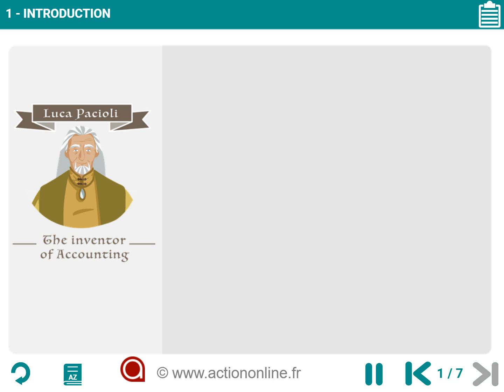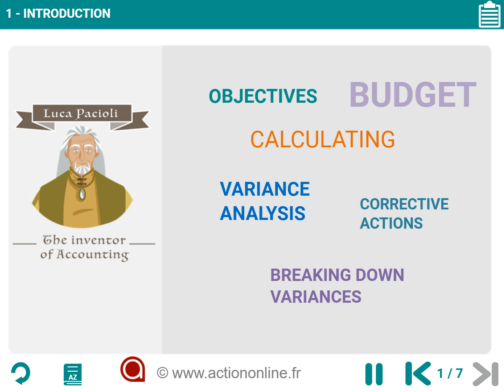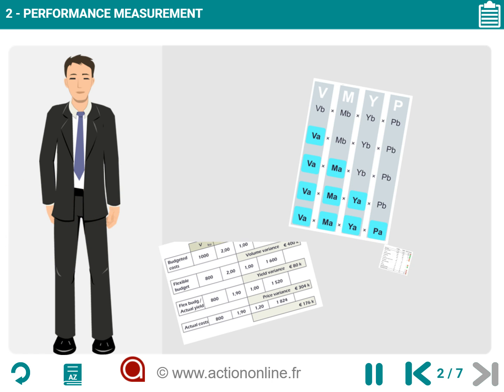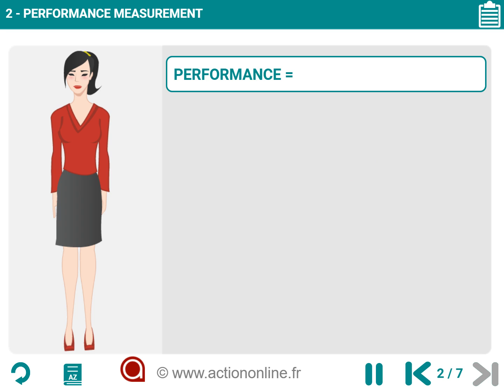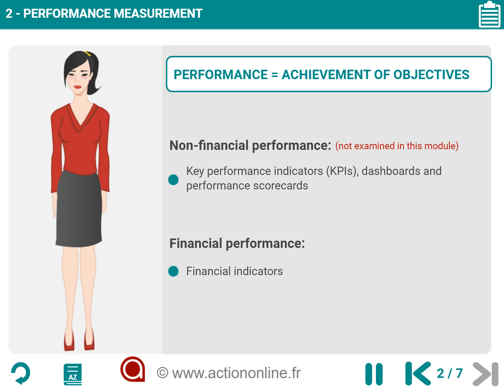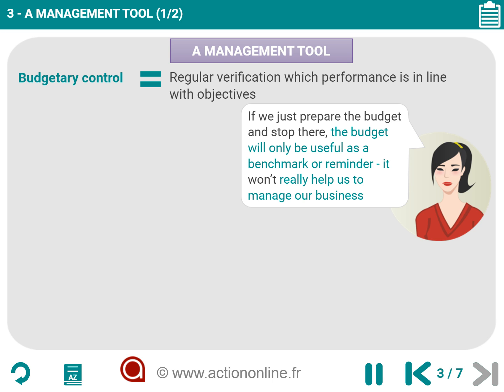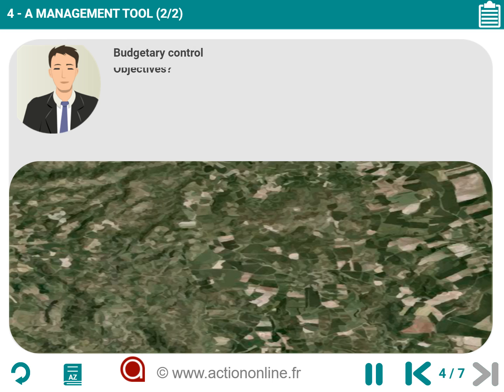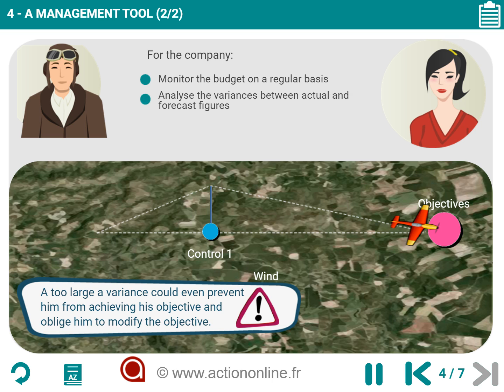P7EN2019 - Module: Variance analysis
This module is included in the course 7: Budget preparation

Learning goals:
1- Understand the breakdown of variances
2- Know how to calculate variances

This module contains 5 chapters:
- Introduction
- Calculating budget variances
- Breaking down variances
- Interpreting and generalizing
- PRATICAL CASE STUDY – "Floradec"